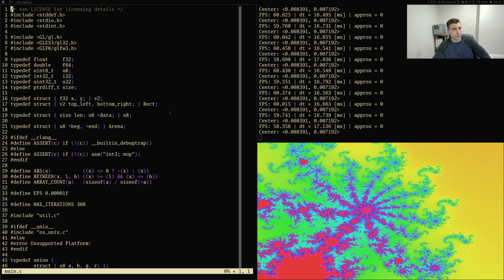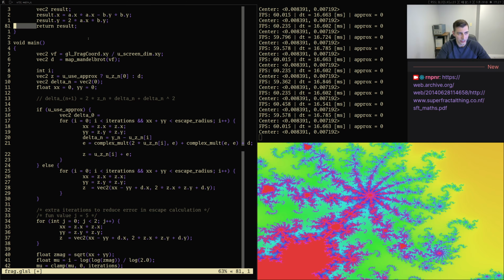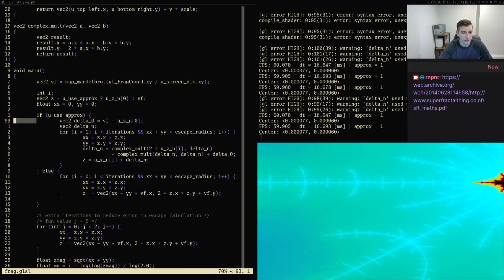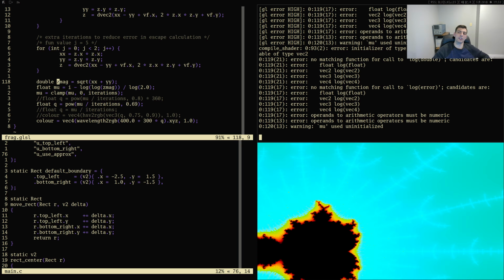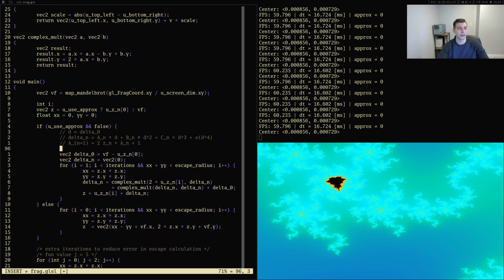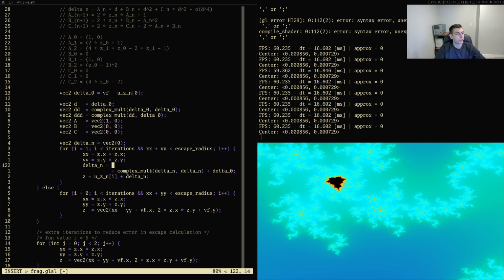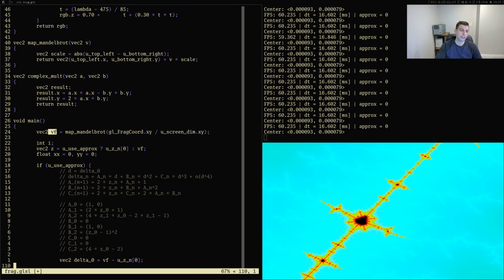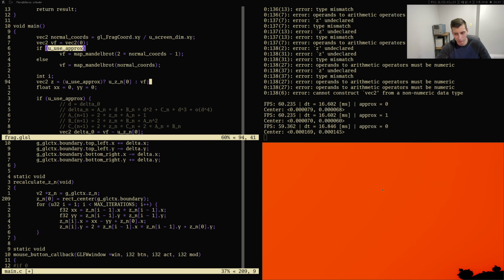Mandelbrot Viewer (Part 9)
Attempting to fix the Perturbation Theory calculation. Streamed Live on Twitch May 28, 2024